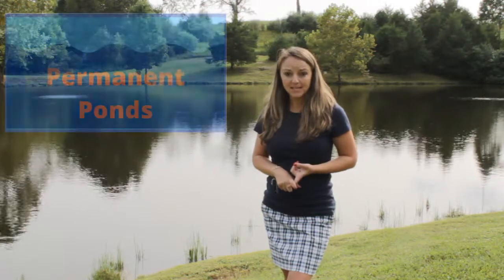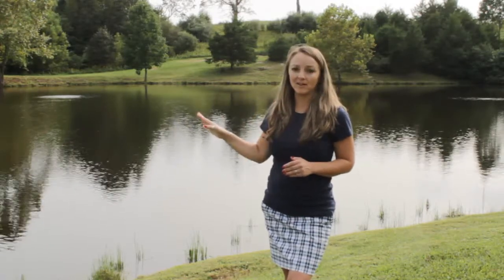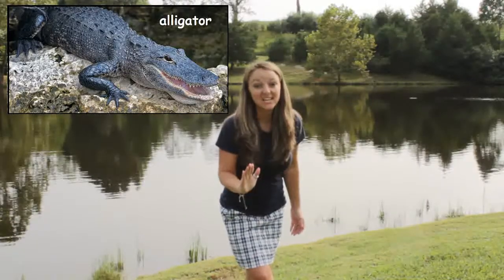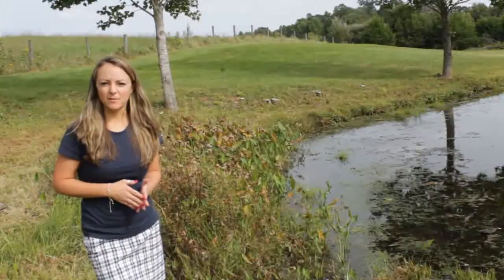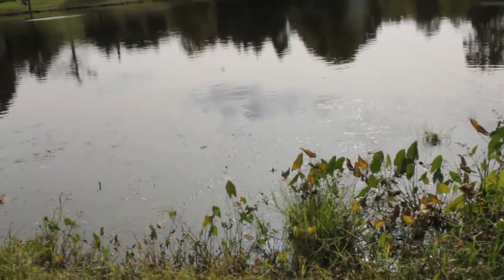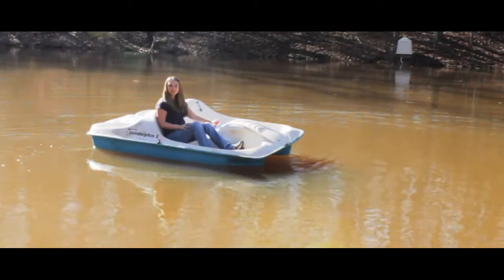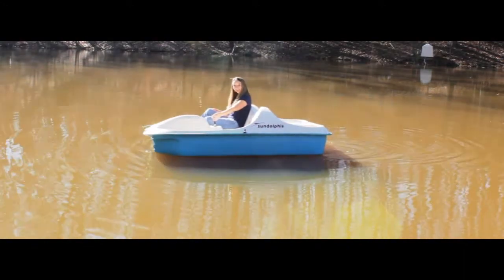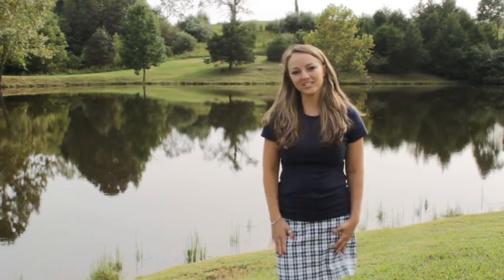Pond Habitat- educational science video for kids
Have fun learning all about ponds. What is the difference between permanent and temporary ponds? What can a pond be used for? What kind of plants and animals live at ponds? Your child will learn all these things and more in this fun educational video all about pond habitats.

Extend this pond lesson with hands-on printable activities as well as a Pond Scavenger Hunt that I have created. Below is the link to access your FREE printables!